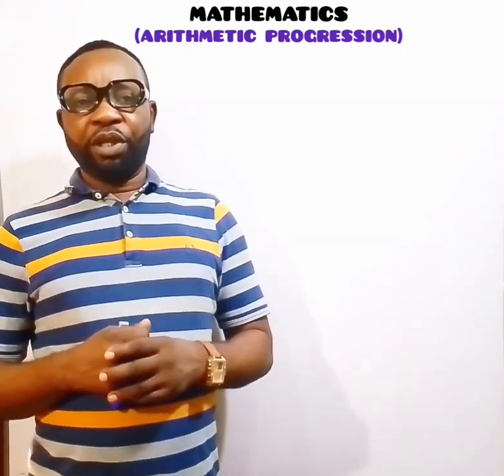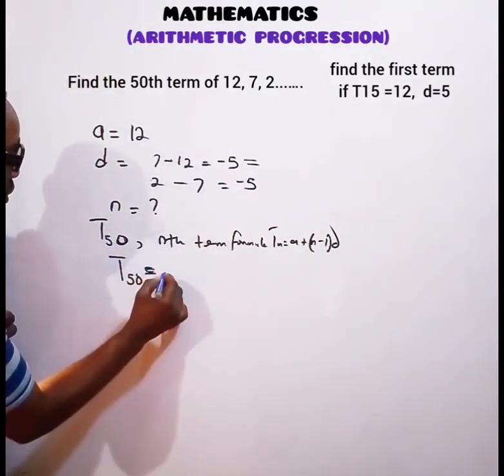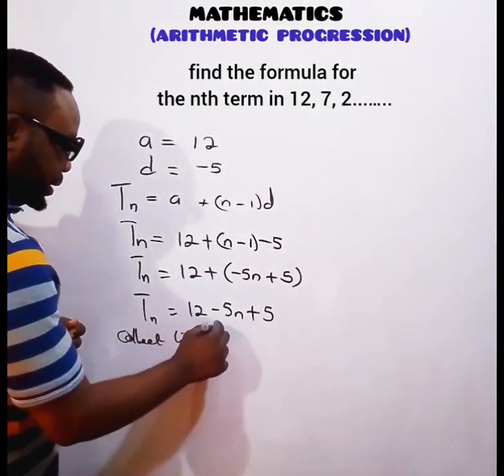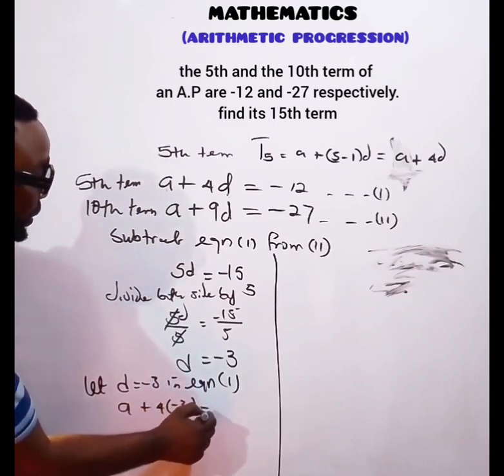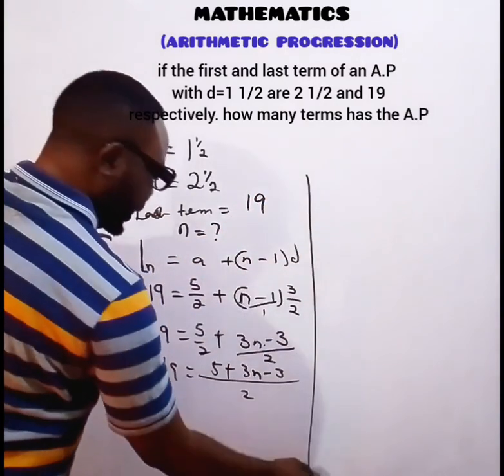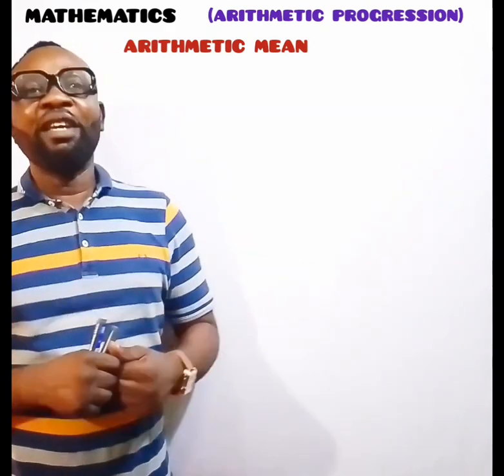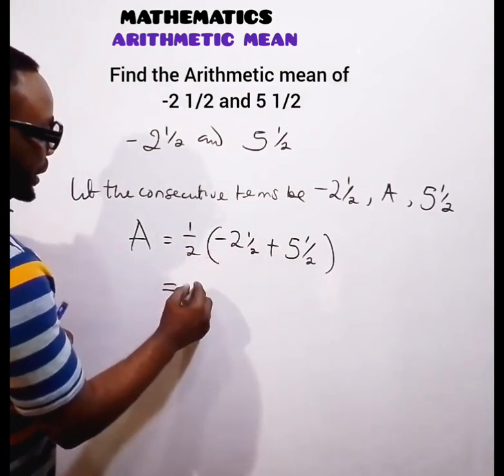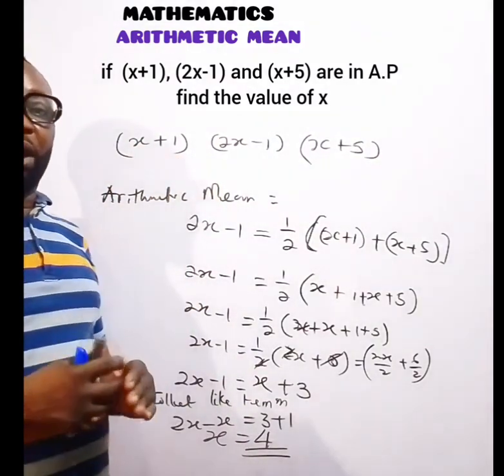SUBJECT:- MATHEMATICS, TOPIC :-ARITHMETIC PROGRESSION / ARITHMETIC MEAN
1. Find the 50th term of 12, 7, 2...….
2. find the first term if T15 =12,  d=5
3. if the first and last term of an A.P with d=1 1/2 are 2 1/2 and 19 respectively. how many terms has the A.P
4. if  (x+1), (2x-1) and (x+5) are in A.P find the value of x
e.t.c